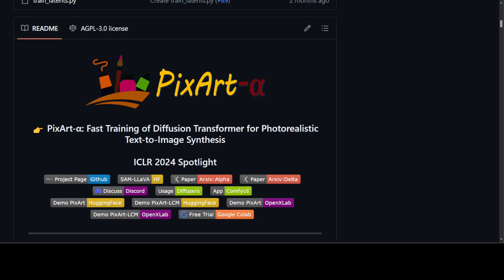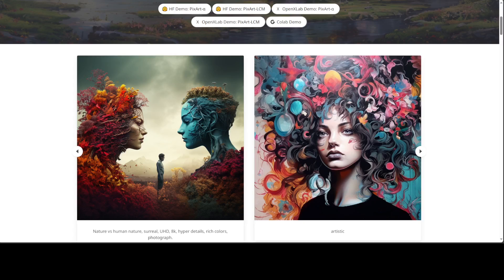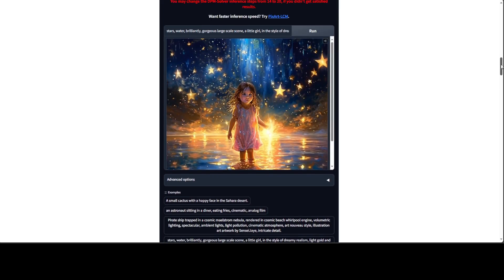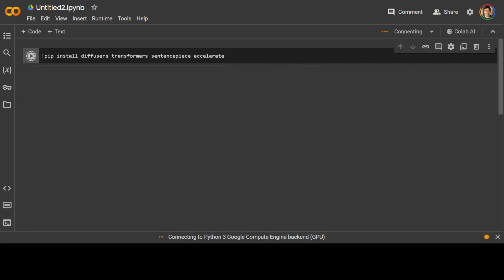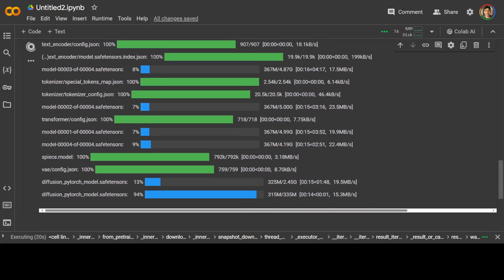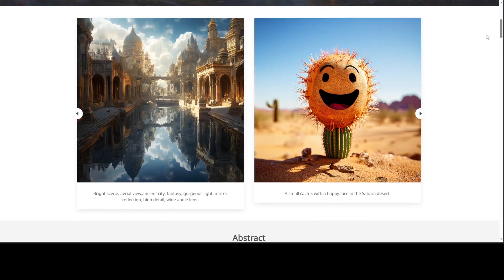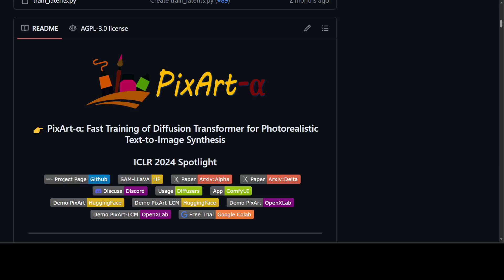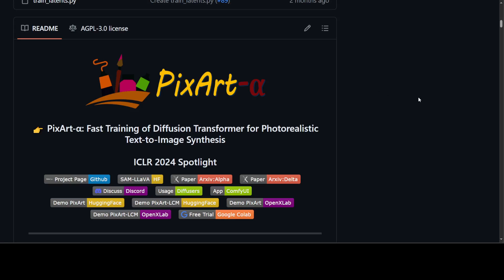PixArt Text to Image - Best AI Models to Run Locally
This video shows how to install PixArt Alpha or Pixart Sigma and generate high quality images from text prompts quickly. It offers Fast Training of Diffusion Transformer for Photorealistic Text-to-Image Synthesis.